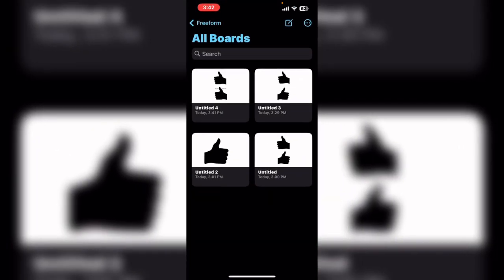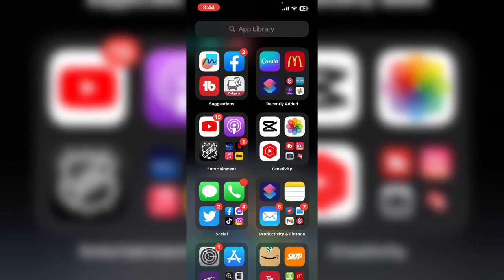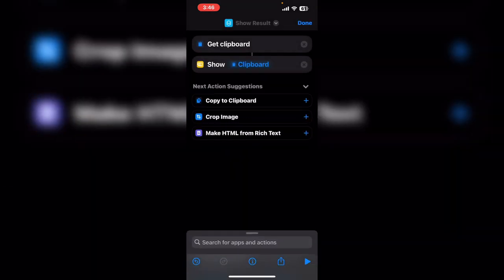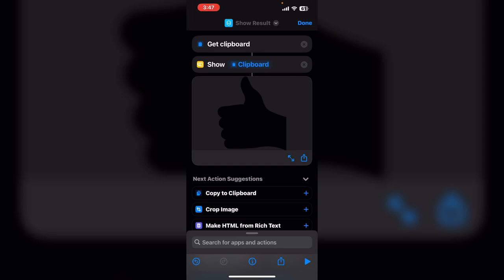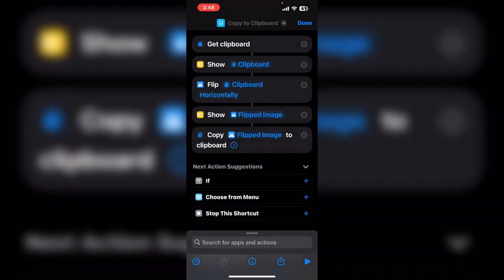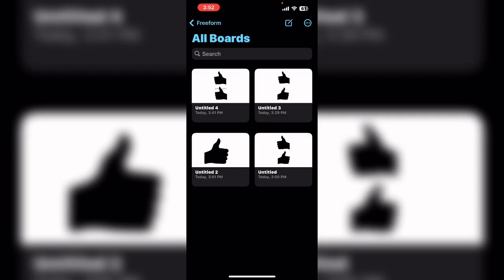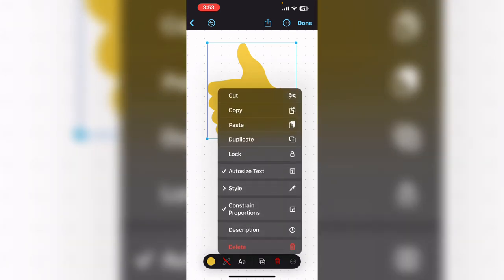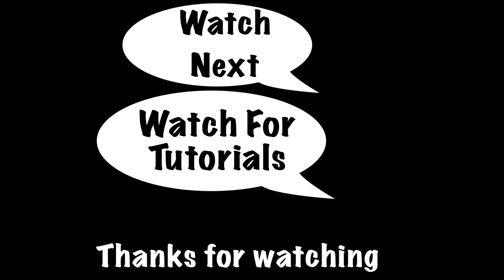How To Flip Images in Freeform Using Shortcuts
Are you new to Freeform? In today’s video, I will show you how to flip images in FreeForm using short pets.